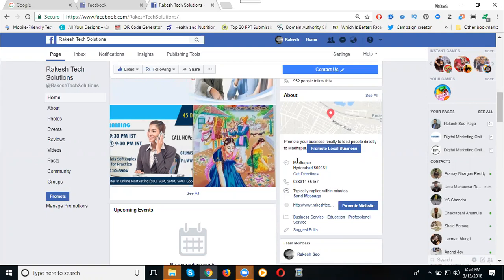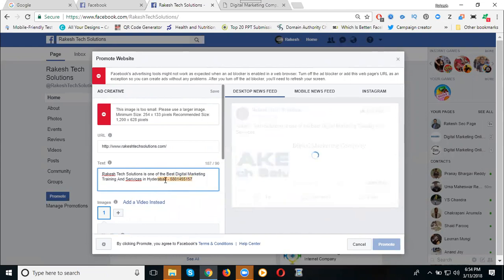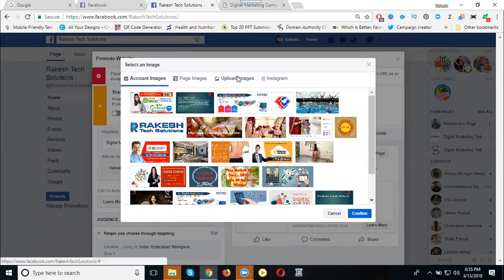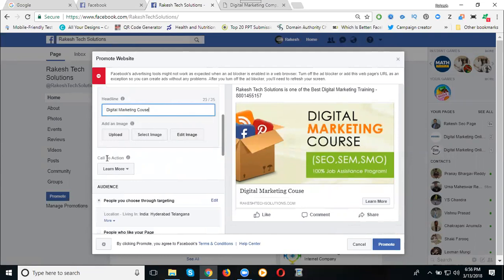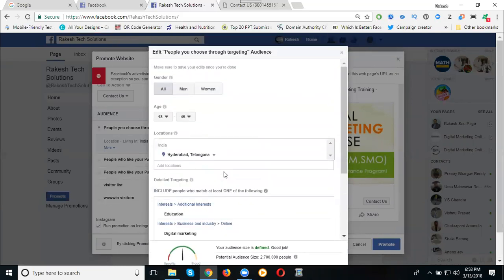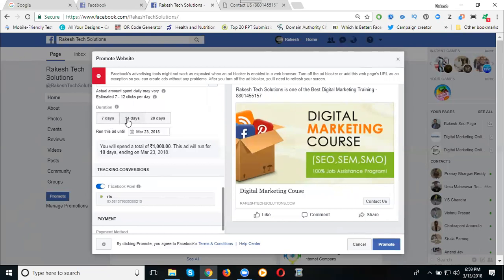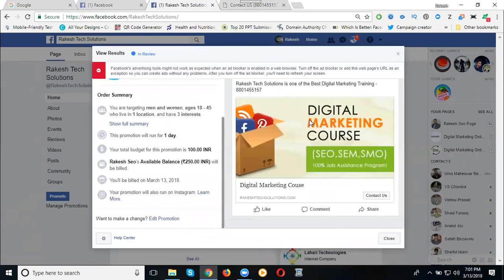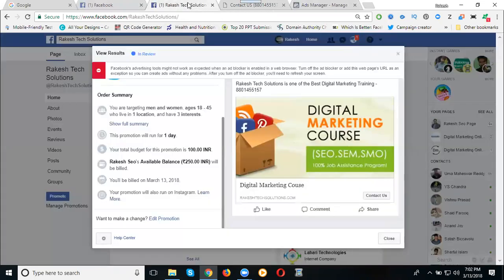Facebook Advertising || How to promote your website on facebook ads || Rakesh Tech Solutions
Learn This Training Video how to promote website on facebook Business Ads Tutorial By Digital Rakesh